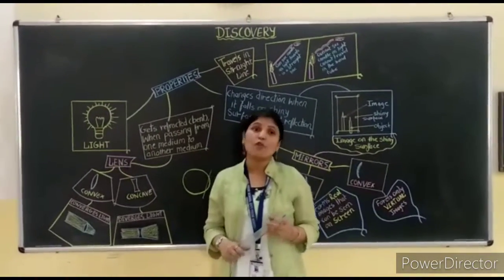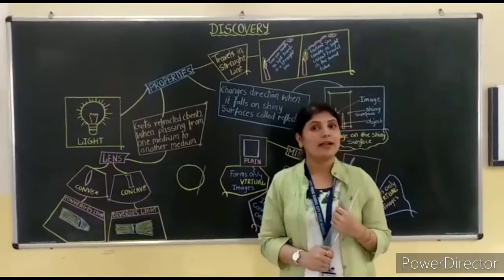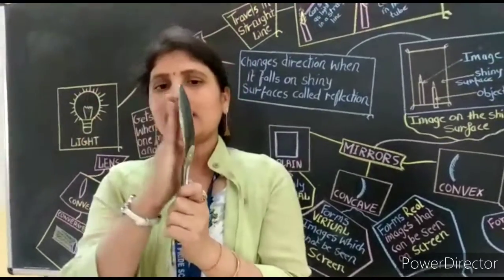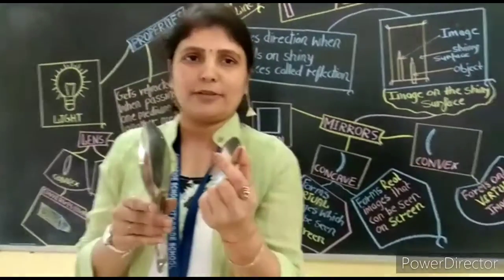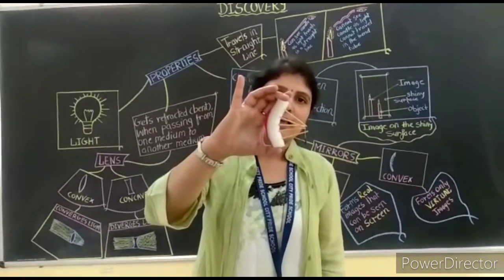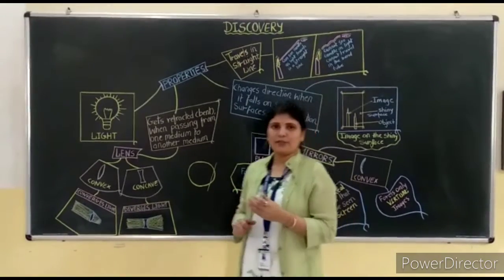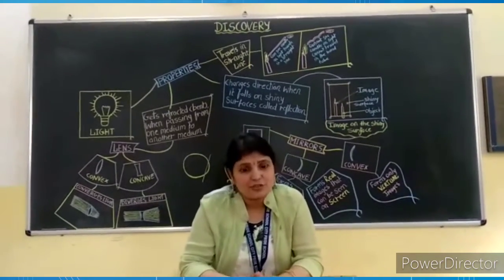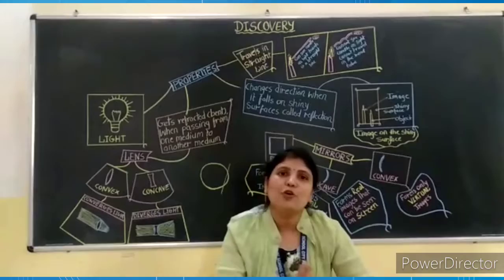Discovery Activity- Spherical Glasses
City Pride School, Nigdi.